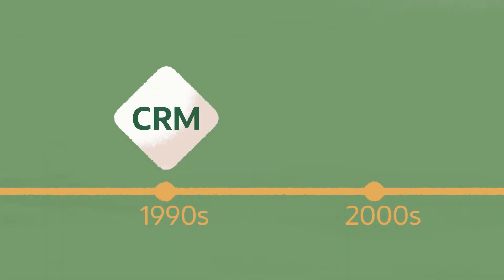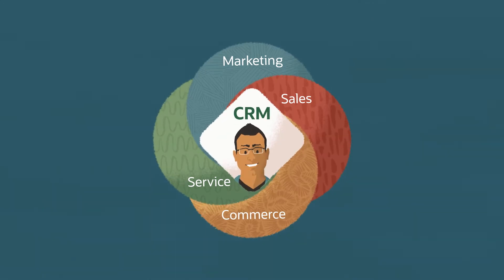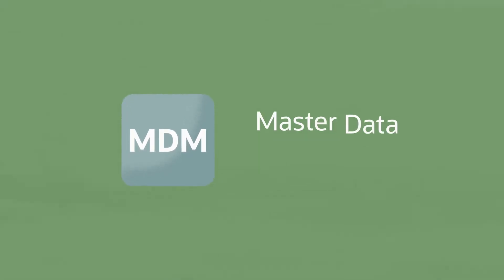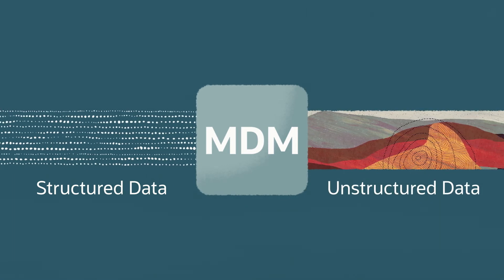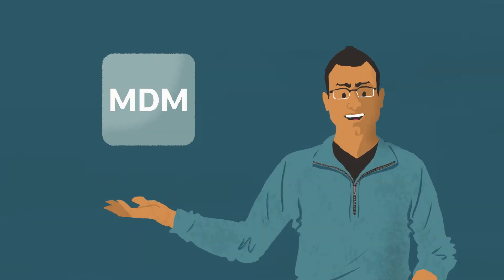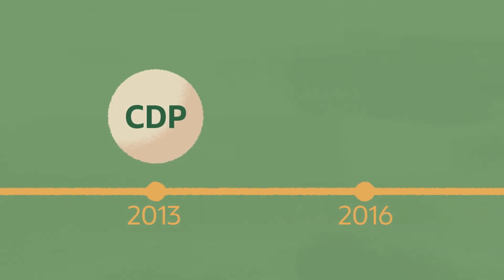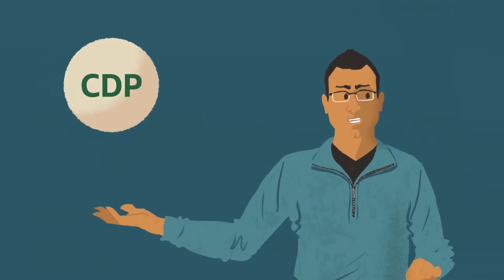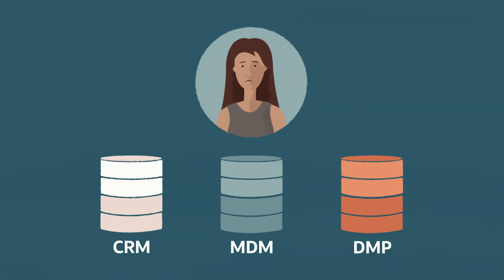The History of CRM, CDP, CIP, and Everything in Between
Learn the history of customer data platforms (CDP) and how they started when the need arose to understand customer behavior with CRM and other data platforms and how they evolved into a customer intelligent platform (CIP).

For more information on customer data, please visit Oracle CX Marketing